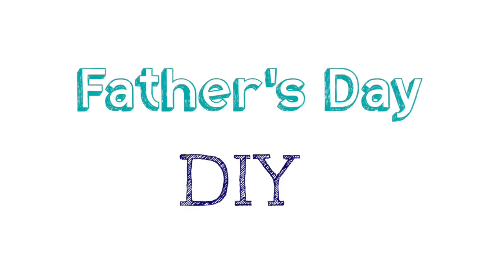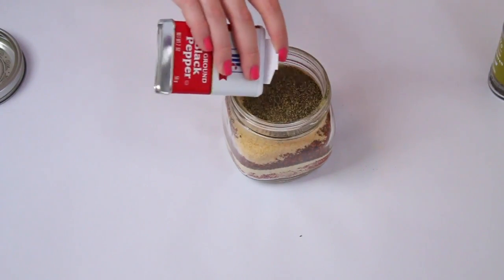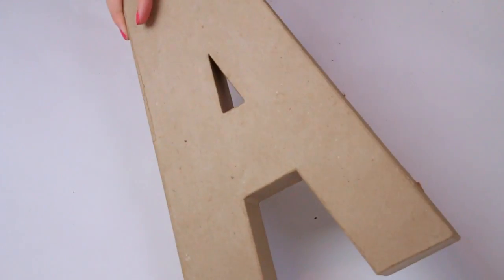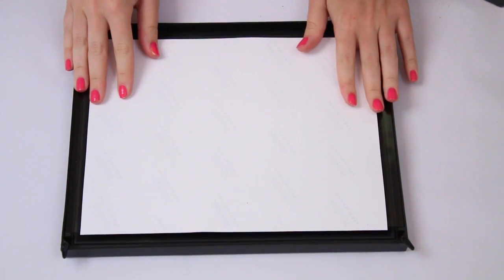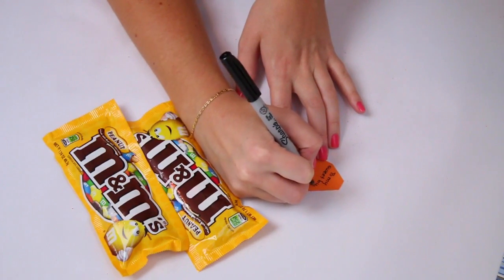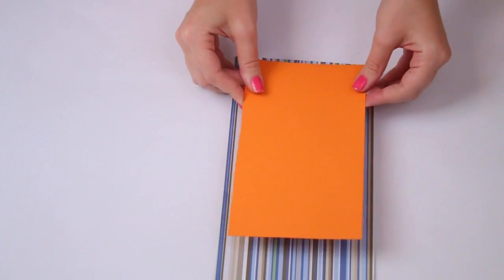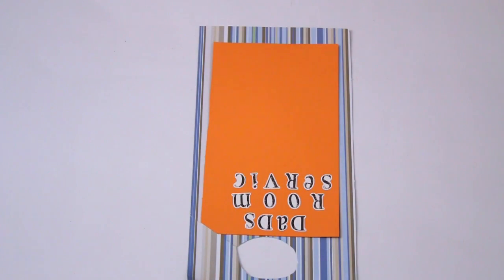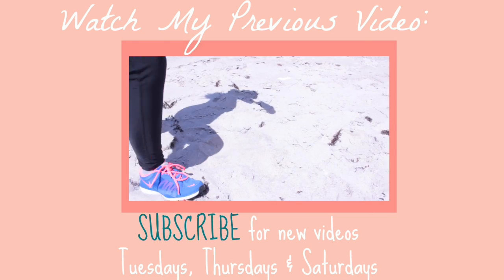DIY Father's Day Gift Ideas | Courtney Lundquist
Here is also my Mother's Day DIY video. I think most of these would also be great for Father's Day if you change them up a bit!

♥EBATES Online Shopping Cash Back:
goo.gl/bemcgj